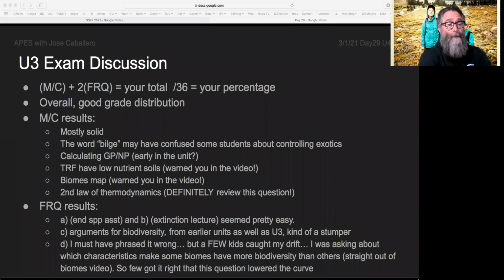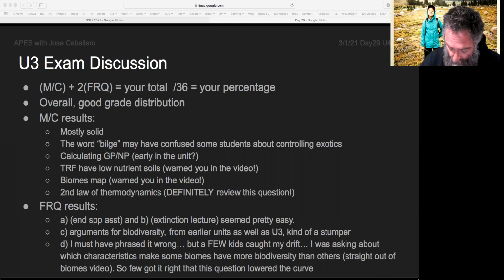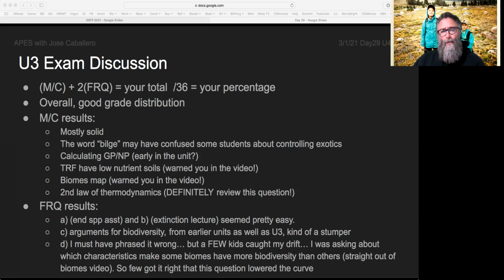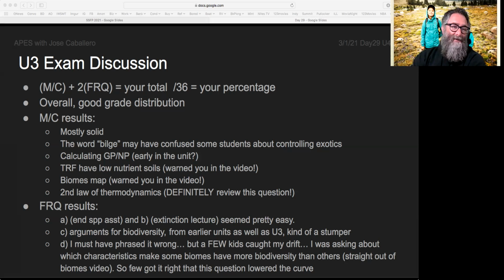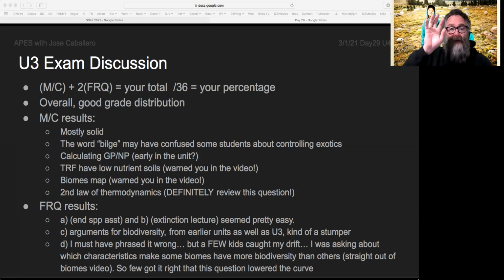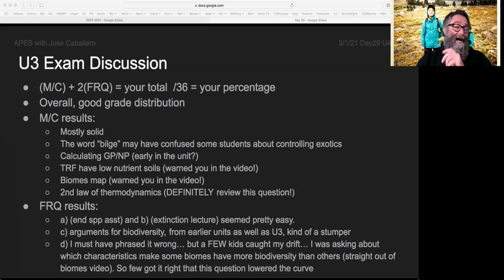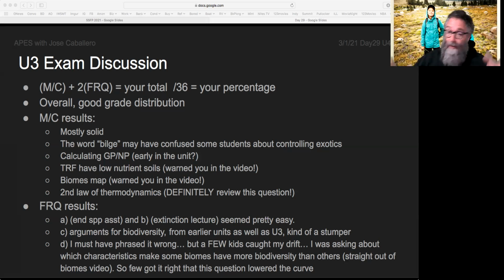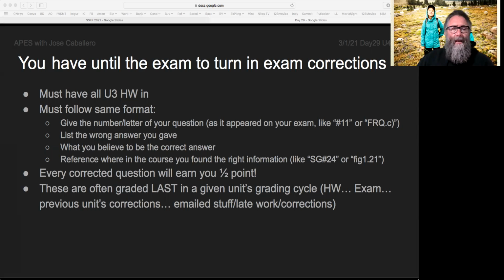U3 Exam Discussion